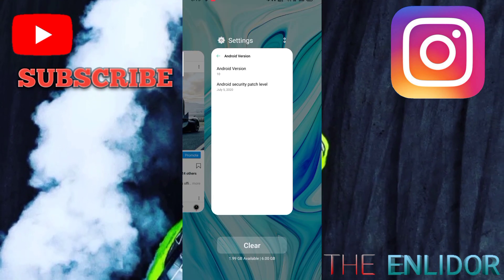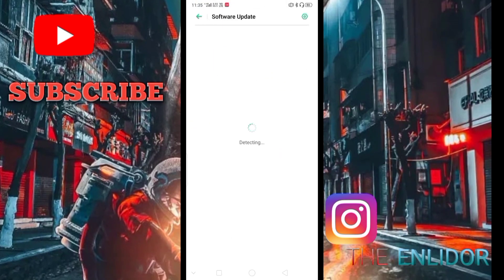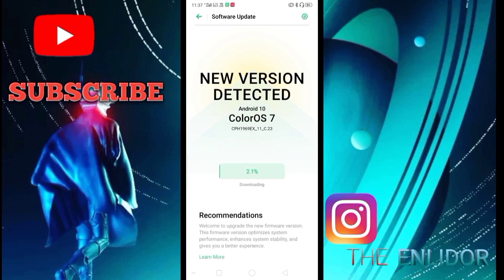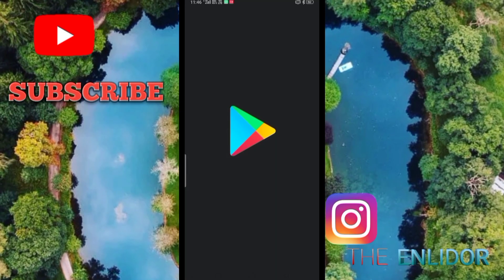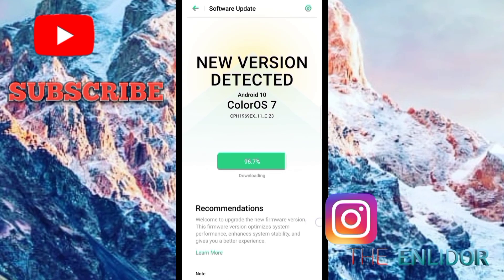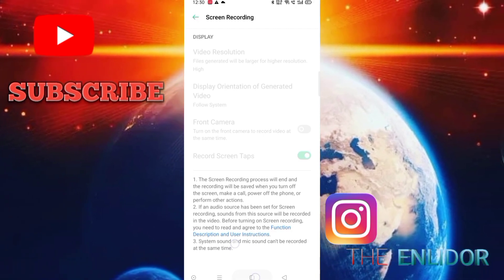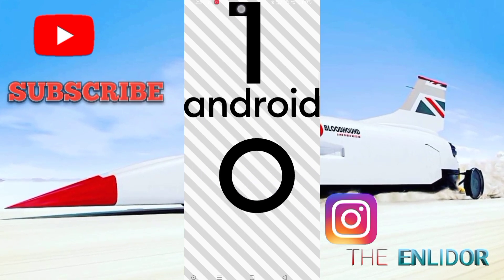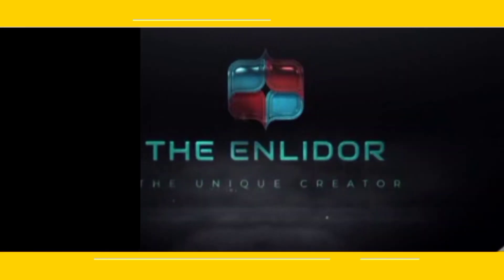HOW TO OFFICIALLY UPDATE YOUR F11 PRO TO ANDROID 10 AND COLOROS 7 | THE ENLIDOR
Hey Guys,
Today I will show you guys how to update your F11 pro to the latest Android 10 and ColorOS 7.
This is an official update from OPPO itself, so there are no bugs in it.
DO try and check whether it runs for other phones too.

share it to your friends and family.

the enlidor
The Enlidor
THE ENLIDOR
theenlidor
THEENLIDOR